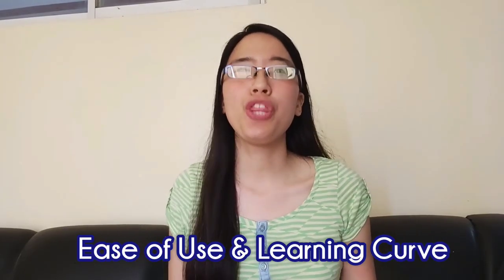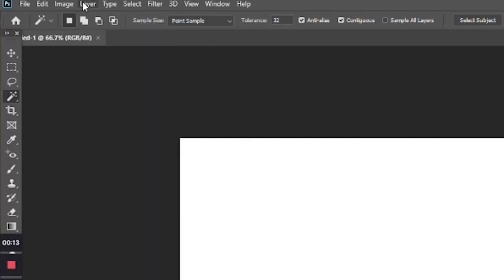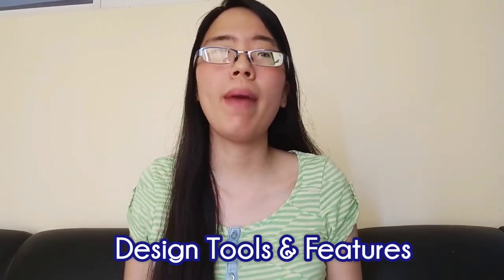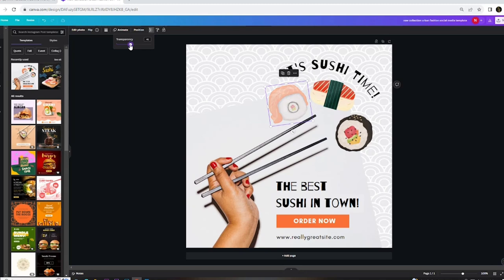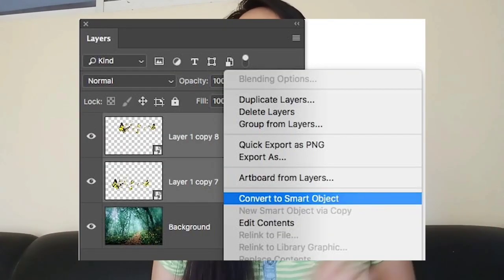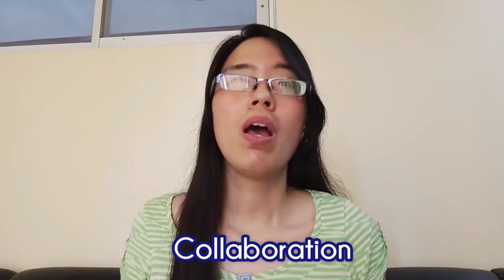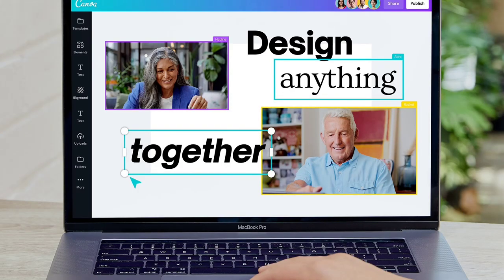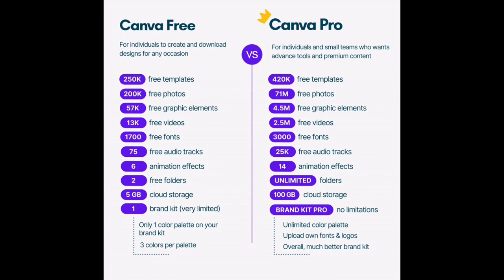Which is Better Photoshop or Canva? | Nell Chua